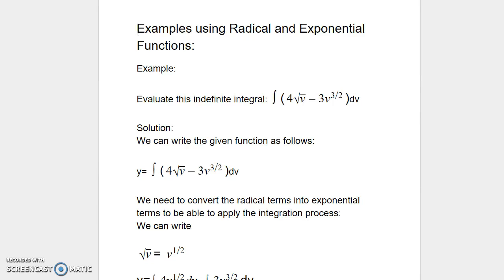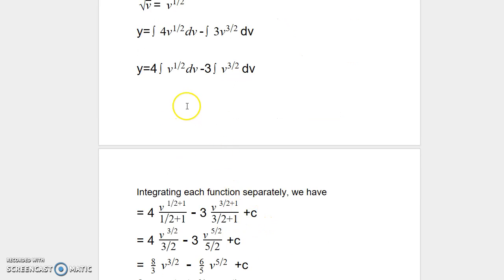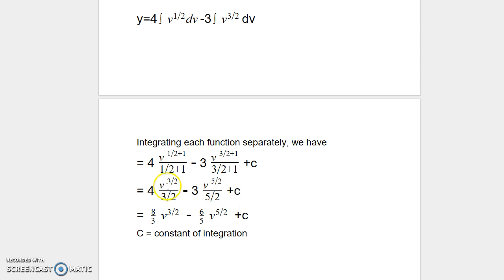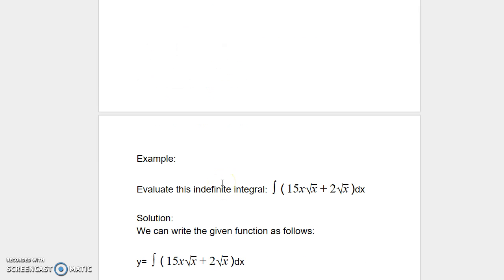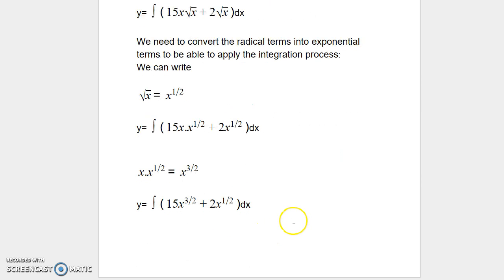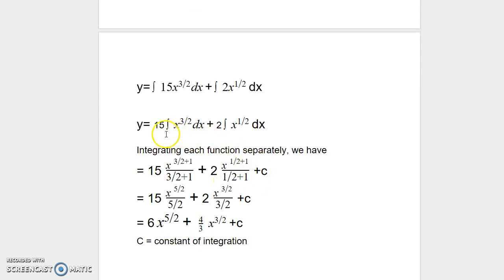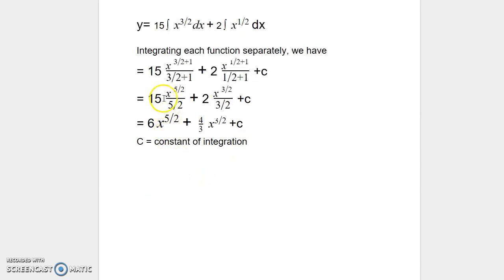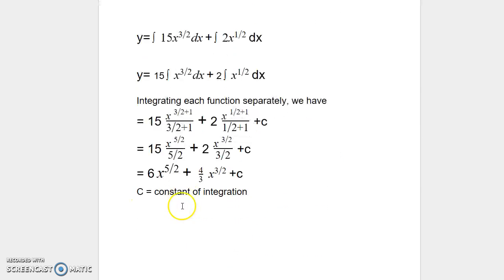Indefinite Integrals-Example-9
Video-9: In this video presentation we are solving example probles in Indefinite Integrals.